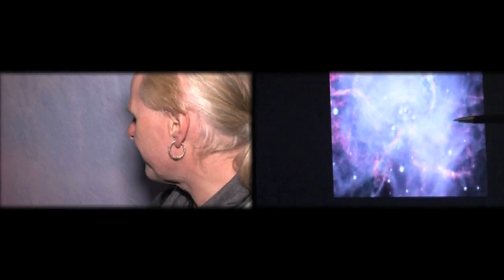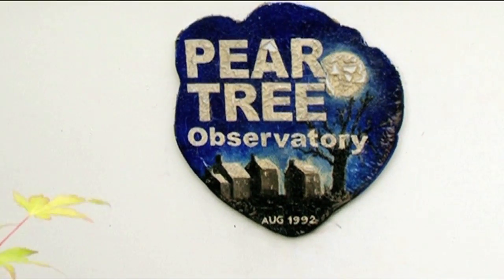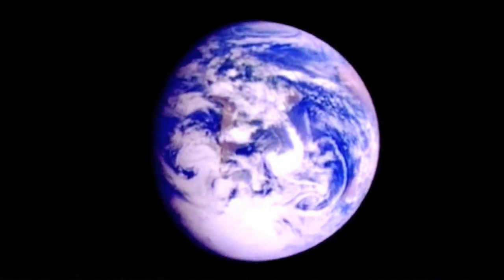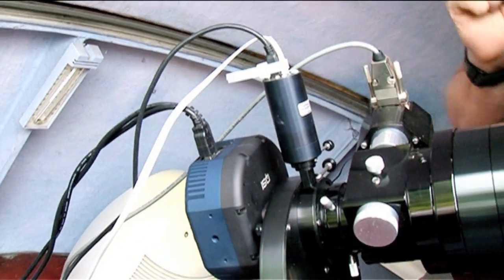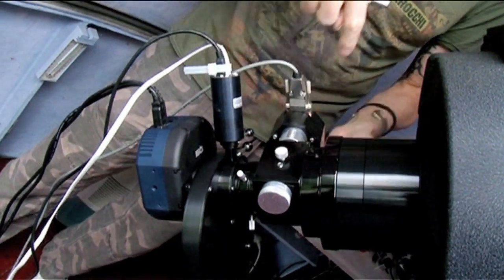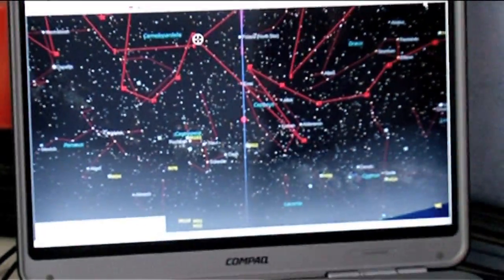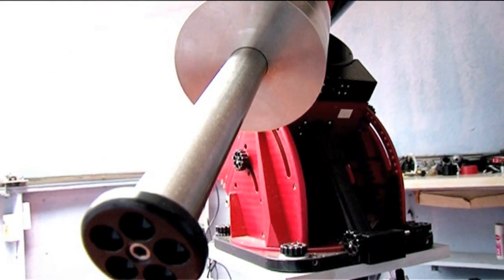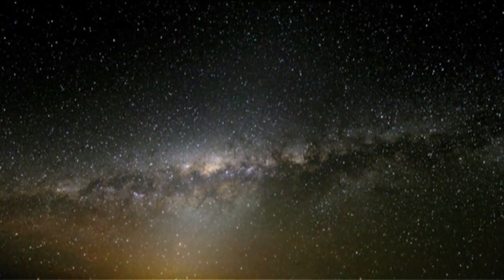Pear Tree Telescope - Deep Sky Videos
Astrophotographer Nik Szymanek shows us his telescope in the affectionately-named Pear Tree Observatory. Also answers a few questions about how it works and tips for beginners. Nik's website is

This film edited by Stephen Slater